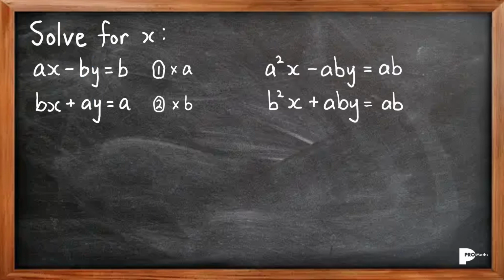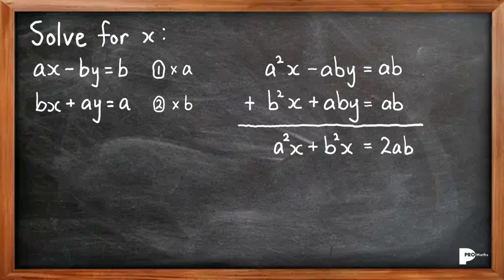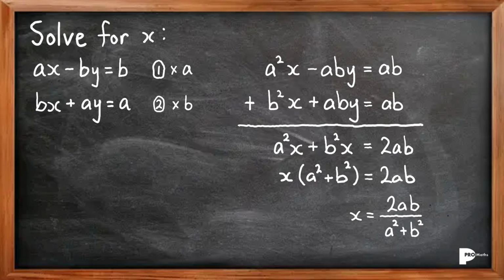Solving simultaneous equations with only variables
Hope you enjoyed this one. If you have a request, let us know!